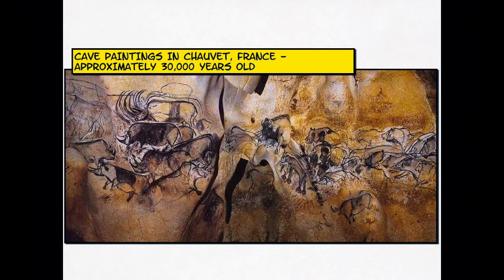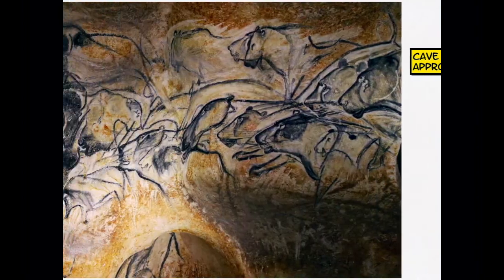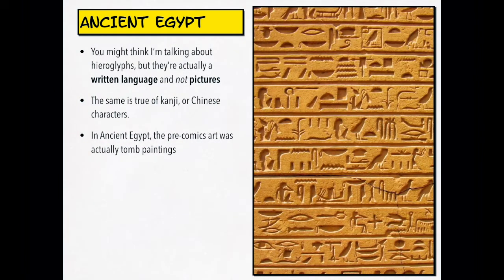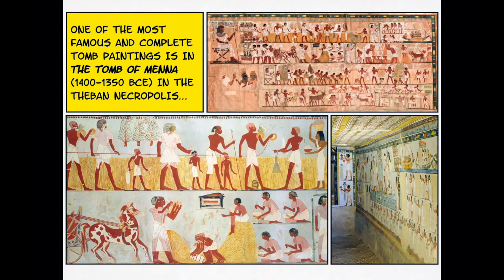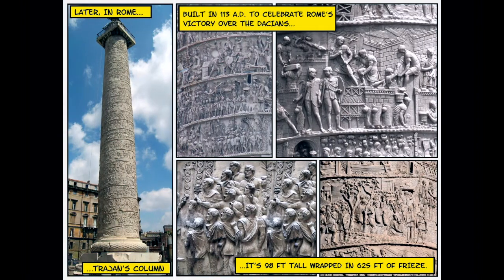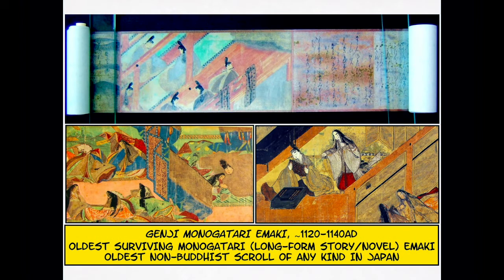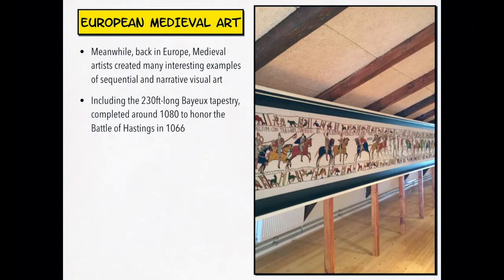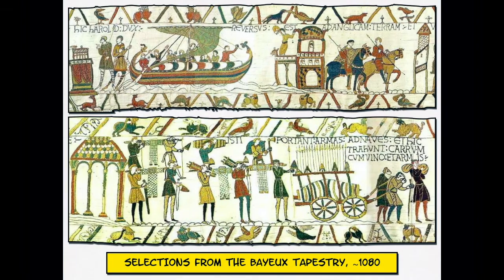Lecture 3 - Comics History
How did comics come to be? Where do comics come from?